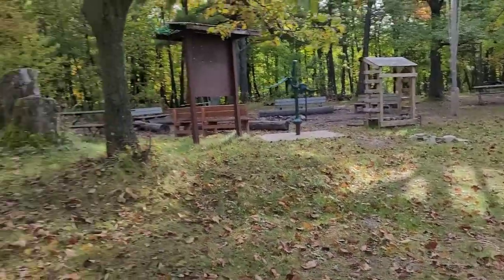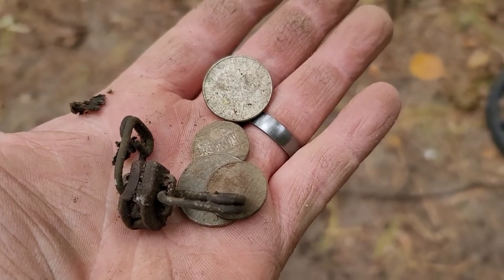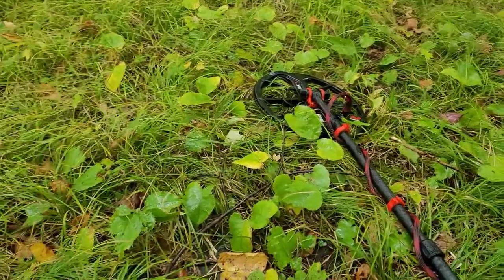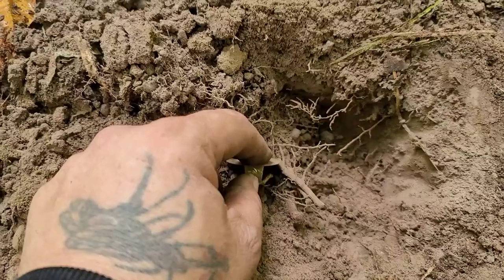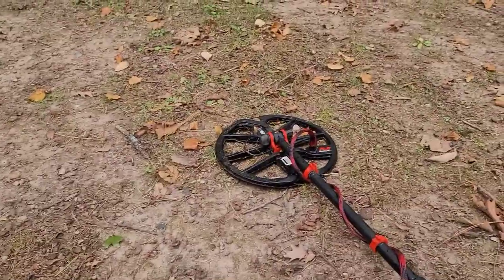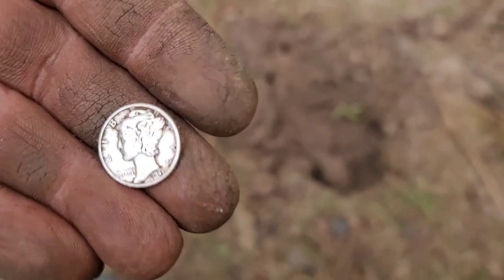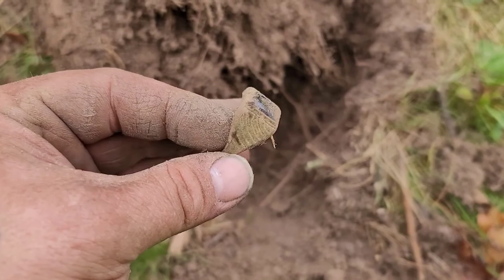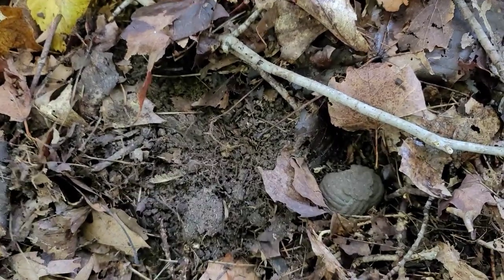Short scout camp hunt video. 2022